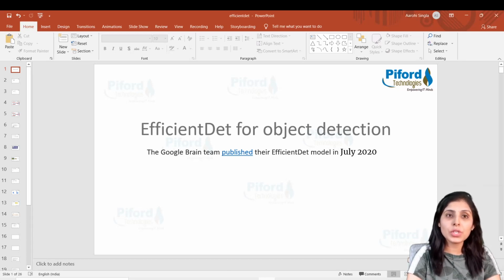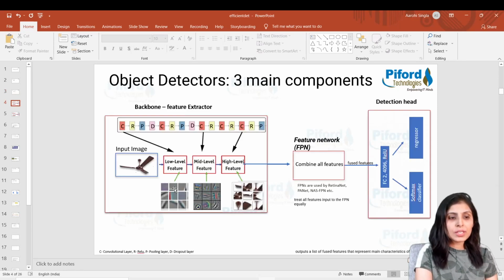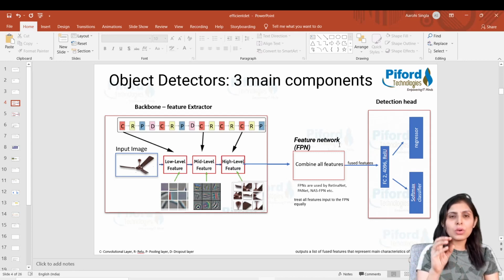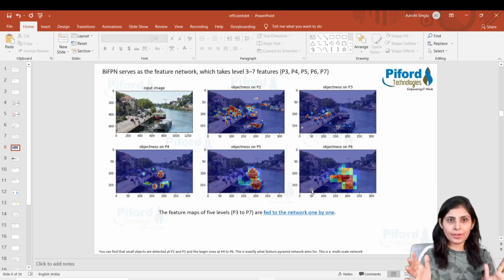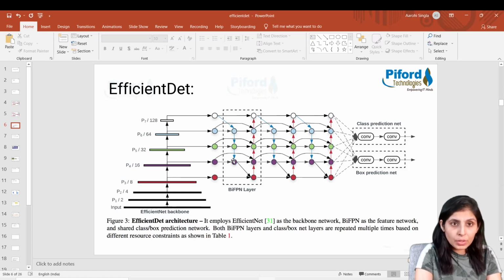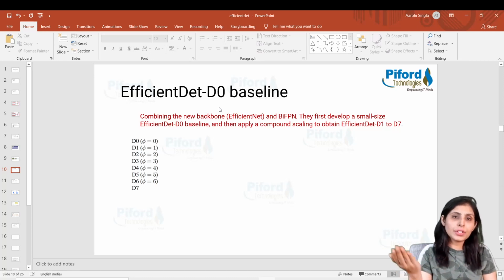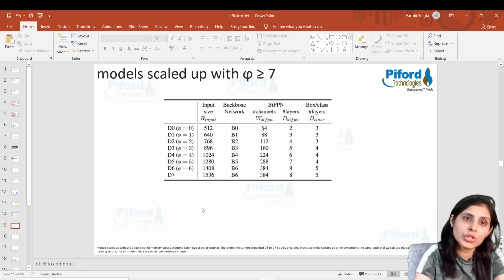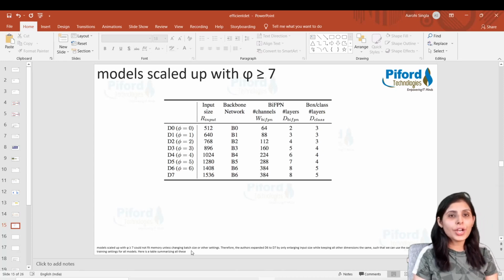EfficientDet: Scalable and Efficient Object Detection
In this video, I will explain you Object Detection using EfficientDet.
What is EfficientDet and How EfficientDet is different from other Object Detection Models?

For any queries, You can comment and I will do my best to reply back.

The EfficientDet architecture was written by Google Brain. EfficientDet s built on top of EfficientNet, a convolutional neural network that is pretrained on the ImageNet image database for classification.
Generally, more accurate detectors have found to be more compute demanding which isn’t the ideal scenario, especially when we are looking for more and more efficient models. This paper from the Google Brain team has come up with a new family of detectors that are highly efficient, accurate and much faster.
There are three major contributions of this paper:
BiFPN: A weighted bidirectional feature network for easy and fast multi-scale feature fusion.
Compound scaling: A new method, which jointly scales up backbone, feature network, box/class network, and resolution, in a principled way.
EfficientDet: A new family of detectors with significantly better accuracy and efficiency across a wide spectrum of resource constraints.

Object Detector HAve 3 main components:
1- Backbone that extracts features from the given image;
2- a feature network that takes multiple levels of features from the backbone as input and outputs a list of fused features that represent salient characteristics of the image;
3- the final class/box network that uses the fused features to predict the class and location of each object

Feature Pyramid Networks (FPN) is used for multi-scale features
FPN is used to improve the quality of features. We do that by merging the high resolution features with the low resolution features.
The high-resolution maps have low-level features and The low-resolution maps have high-level features.

The features at early layers are of high resolution but as the network goes deeper, The last layers have more informational features but they are very low resolution features.
 Some of the detectors that use FPNs are RetinaNet, PANet, NAS-FPN, etc.
Not all features contribute equally to the output features. Hence, a better strategy for multi-scale fusion is required.

 few specific things to note about this architecture
It uniformly scales resolution, depth, and width.
Its 2x-4x faster on GPU, 5x-11x faster on CPU than other detectors.